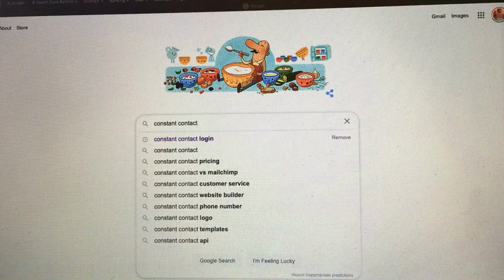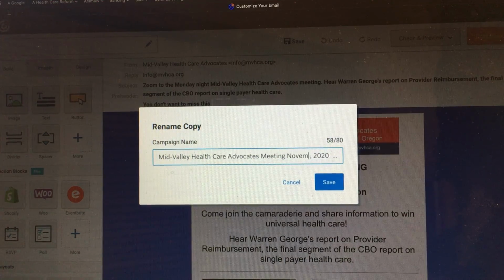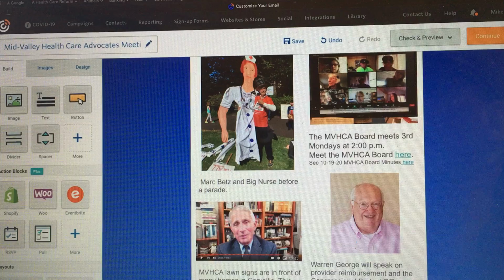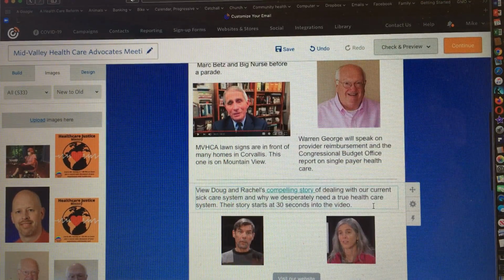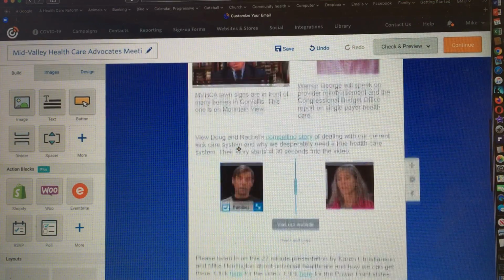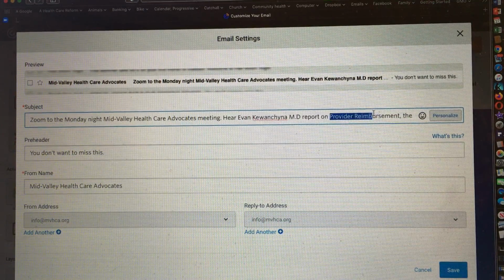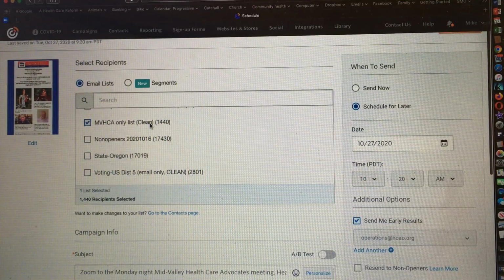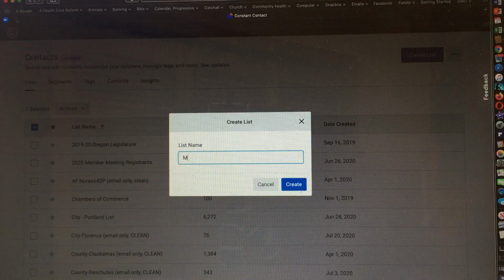How to Use Constant Contact for mailing to MVHCA advocates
This video in a stepwise fashion shows how to access constant contact and create poster templates for invitations by email to the large MVHCA audience.